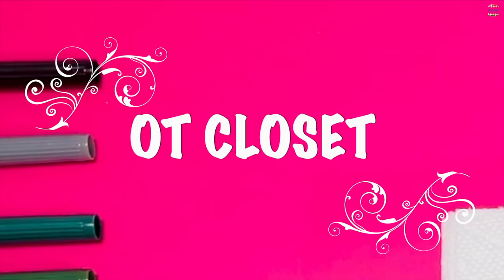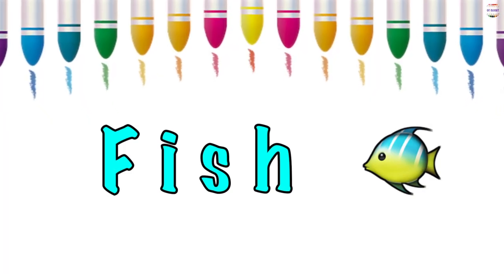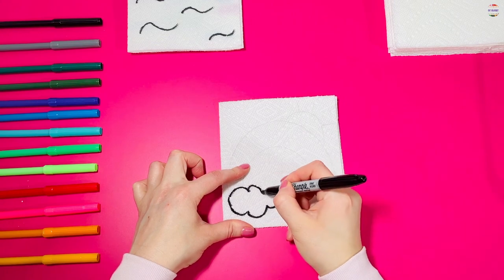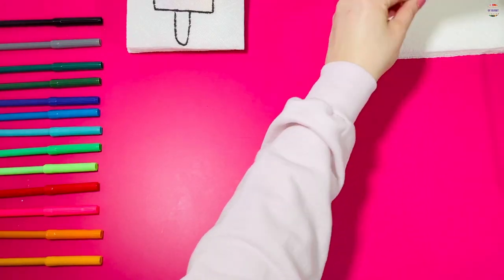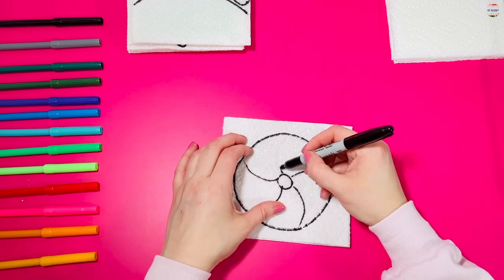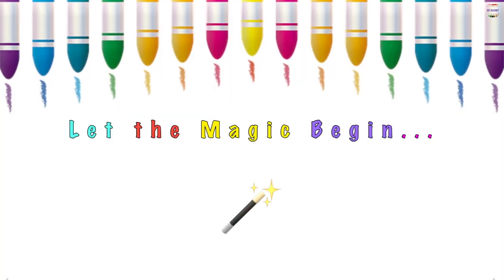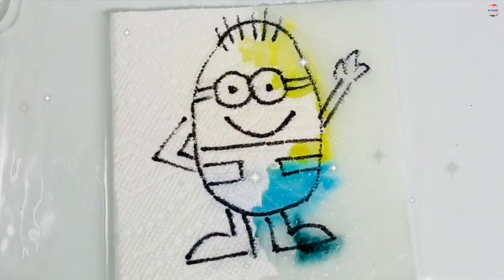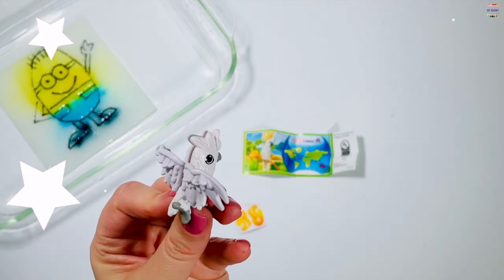Magic Science Experiment with Paper Towels l DIY Step by Step Art Activity for Kids